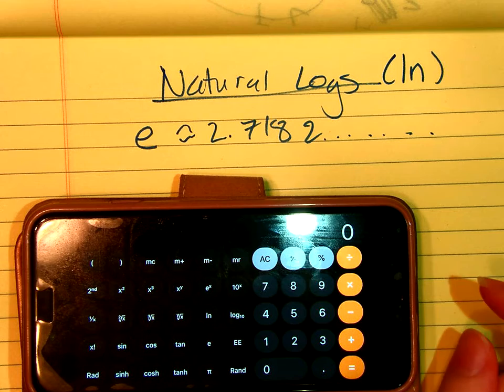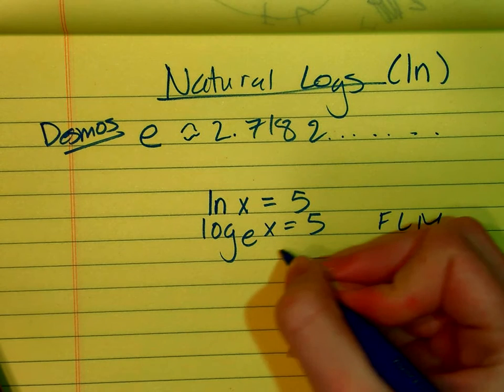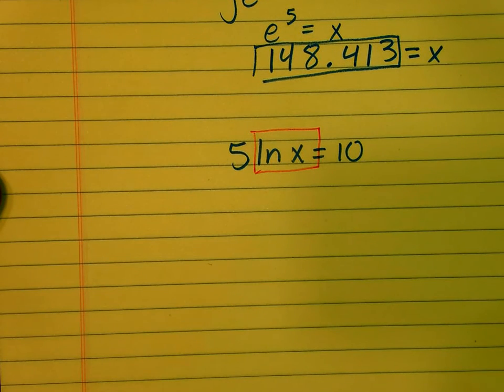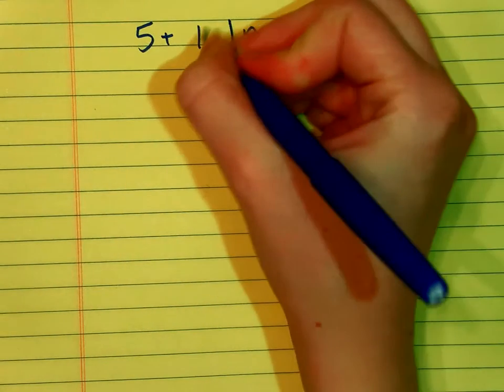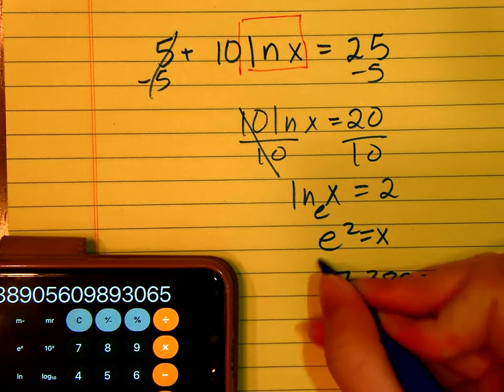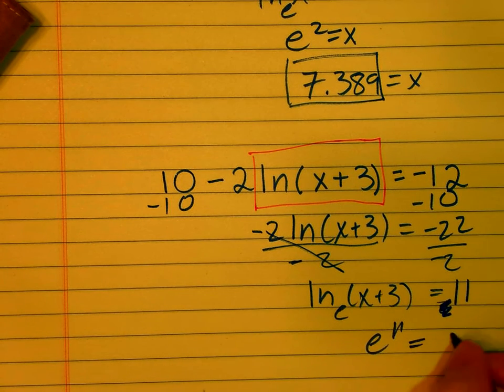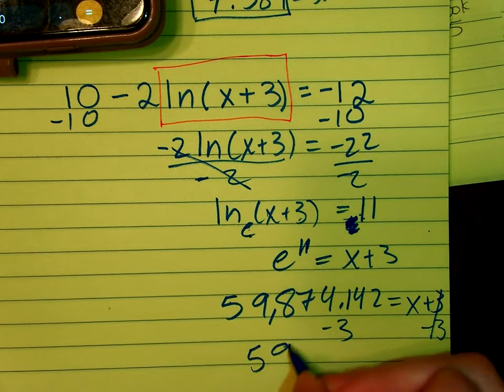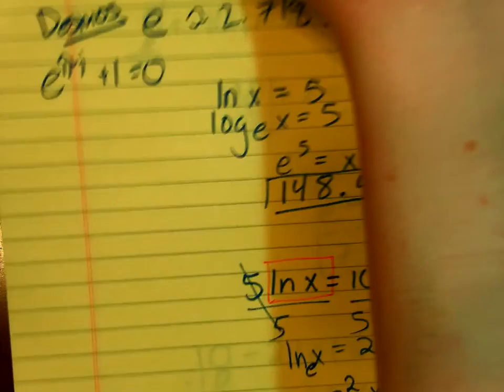Algebra 2: Basic Natural Log Equations